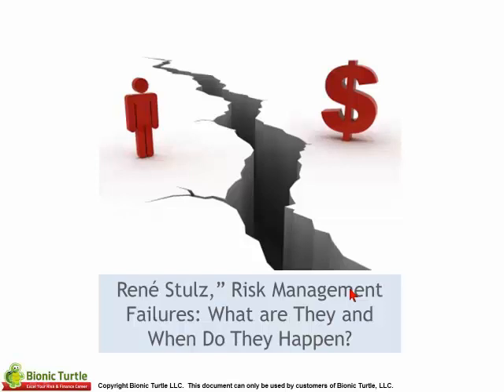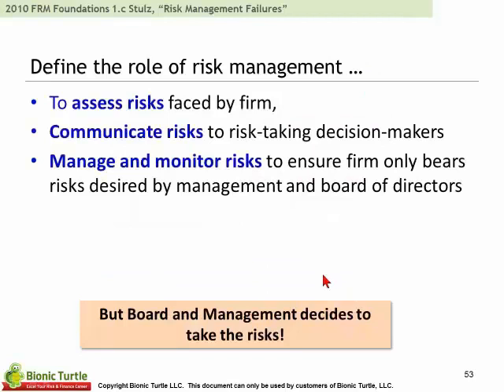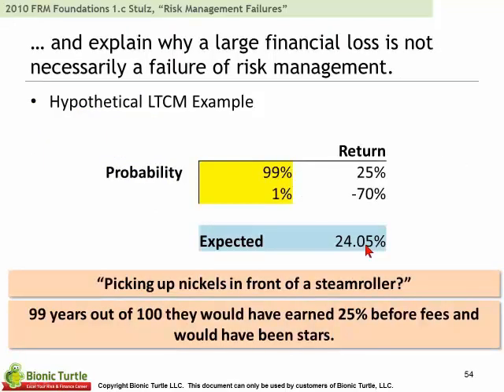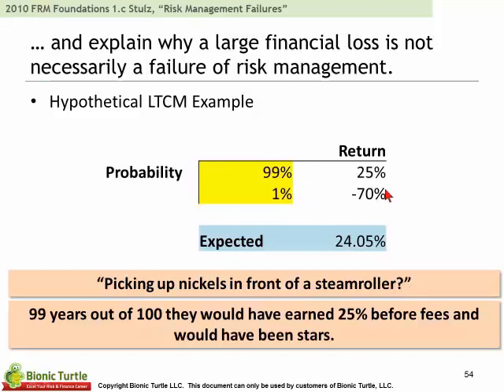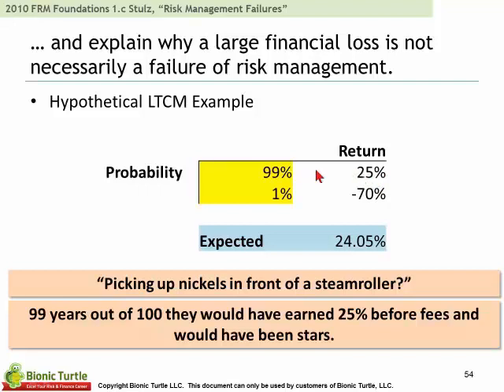Rene Stulz: Risk Management Failures Sample